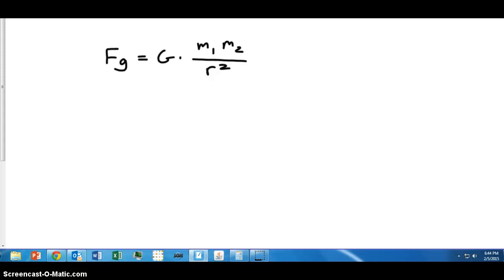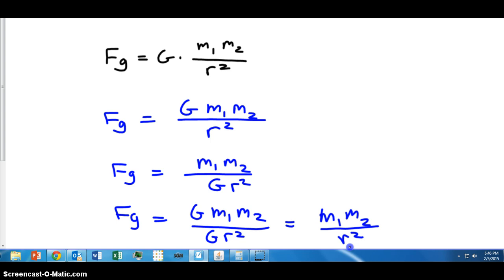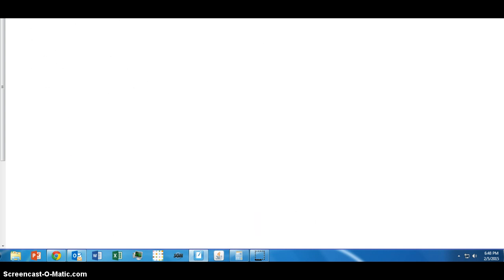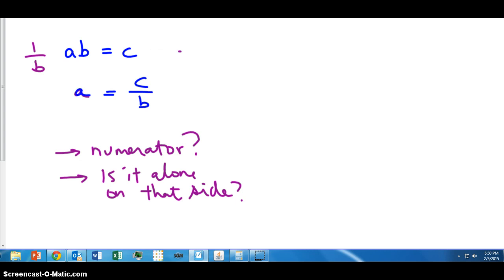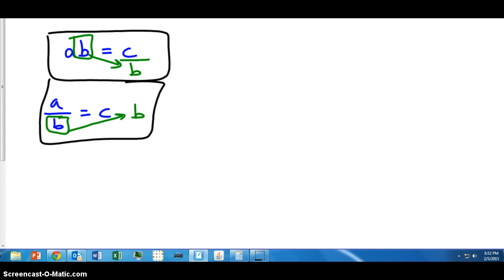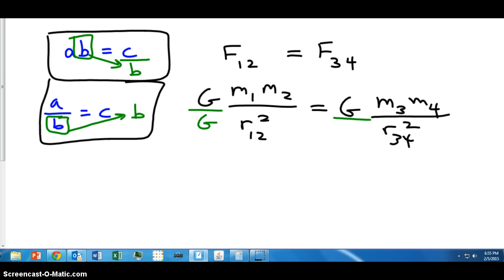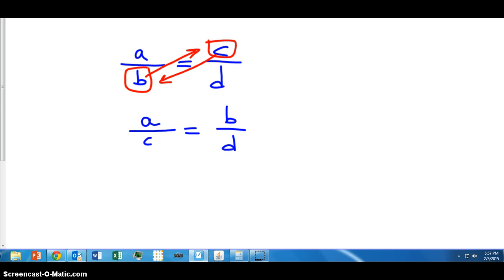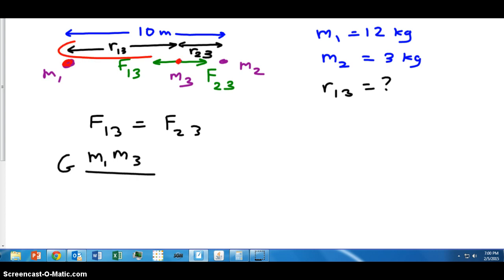Algebraic Manipulations in Physics